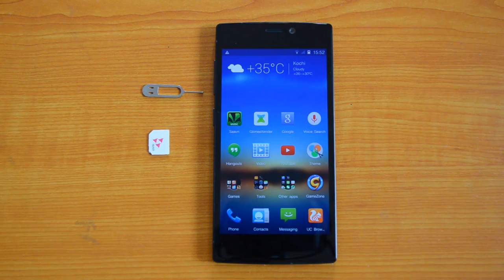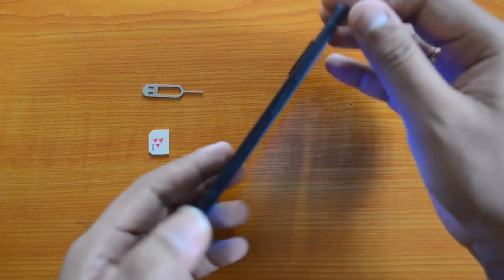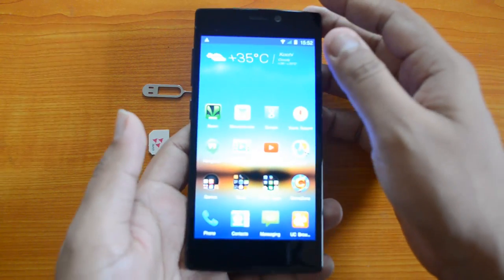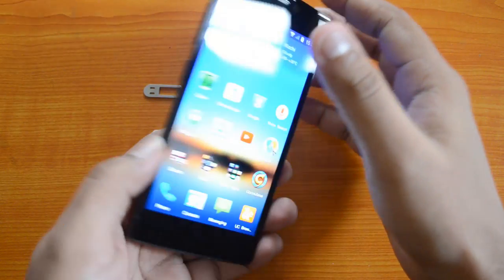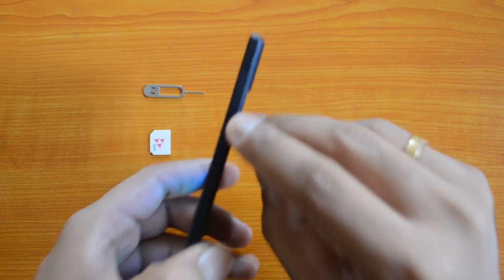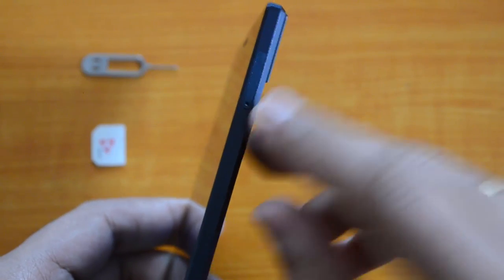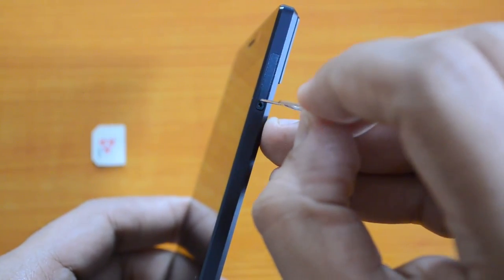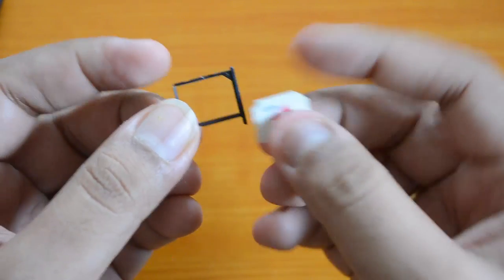How to Insert SIM Card into Gionee Elife S5.5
Gionee Elife S5.5 is the slimmest phone in the world and it comes with support for micro SIM card. Here is how to insert the SIM card into the Gionee Elife S5.5